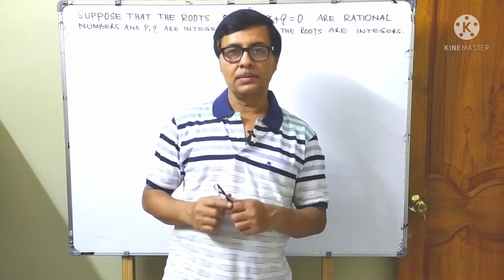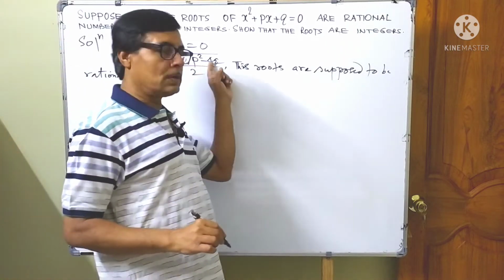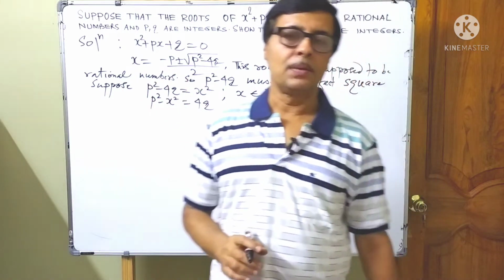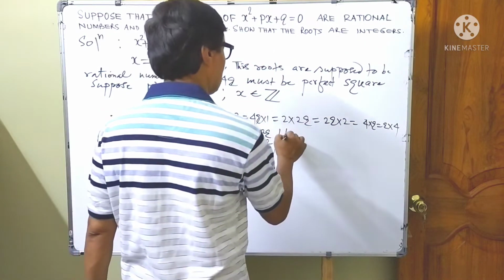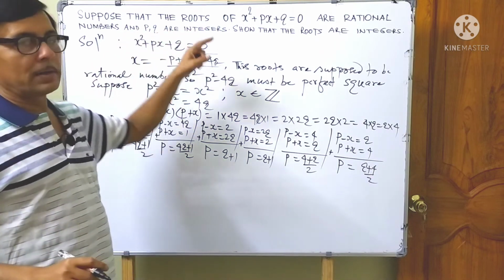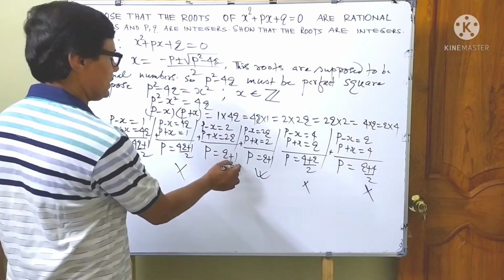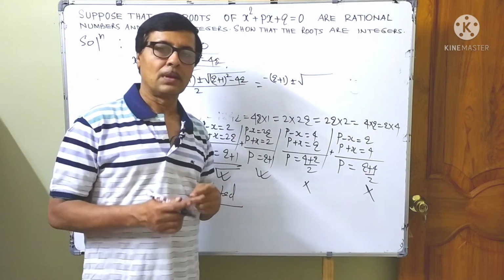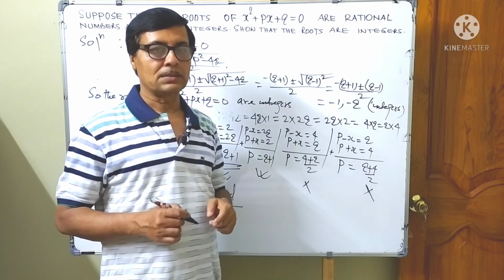If roots of x^2+px+q=0 are rational and p,q are integers then show that the roots are also integers.